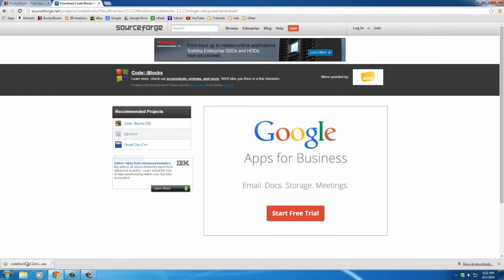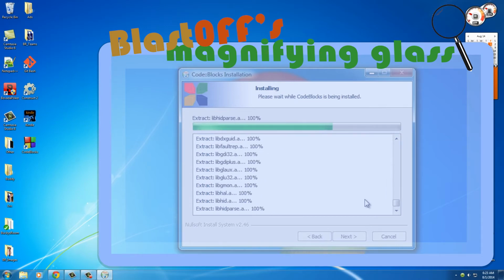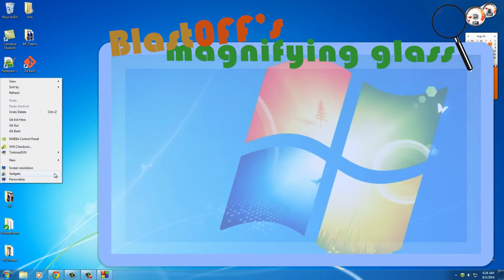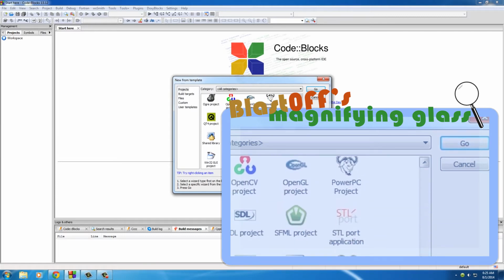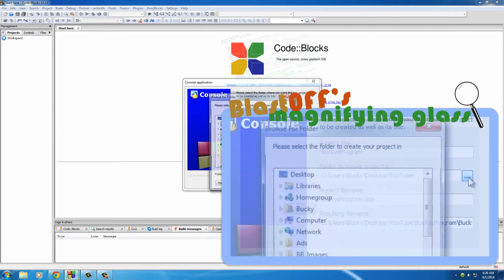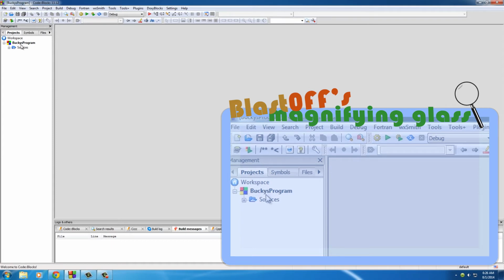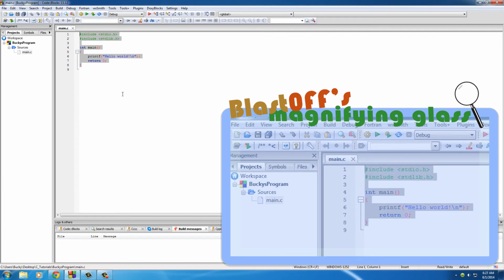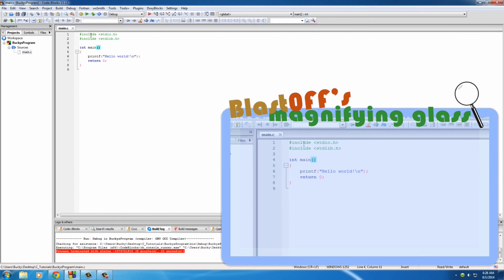C語言Tutorial ( 2- Code::blocks新手上路 )-這裡,是一切的開端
記得Code::Blocks...沒有中文版
可以下載Dev C++,裡面有中文介面! ^_^

(連結)
Dev c++ 5.11版下載

影片轉載&翻譯僅做交流學習使用
其版權皆屬原製作者所有
若侵犯著作人版權，請向本人告知，會盡速修正改進^_^

All copyrights belong to their owner.
If this video infringed your copyright, please inform me to correct the issues ASAP.^_^